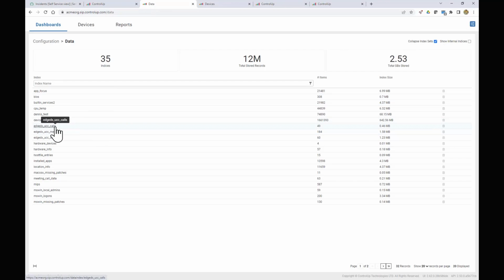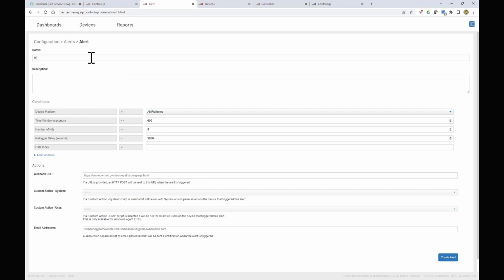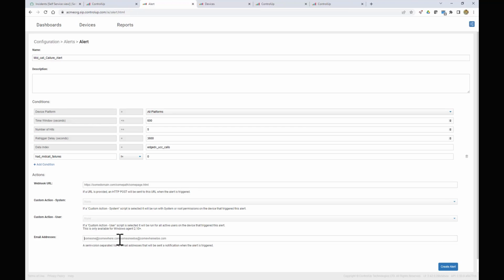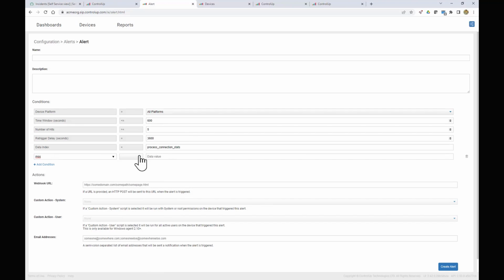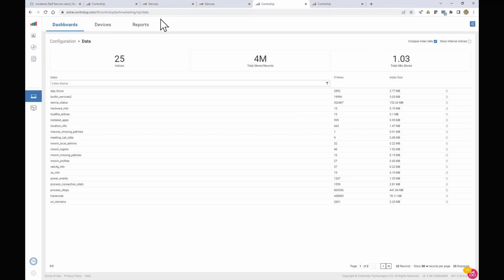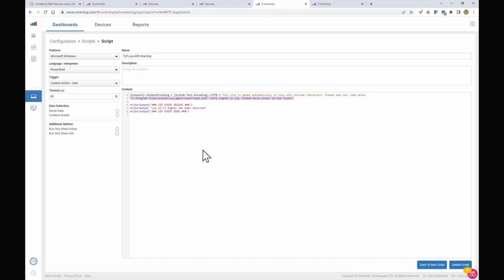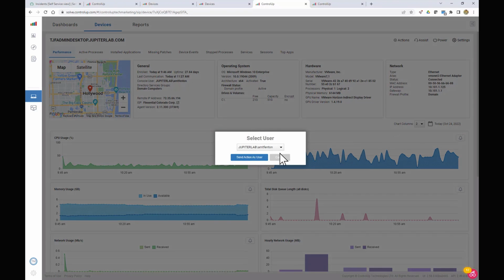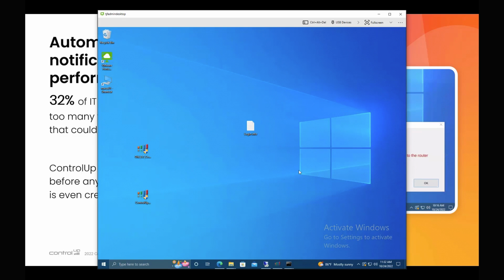Automated Notifications for Unified Comms Issues